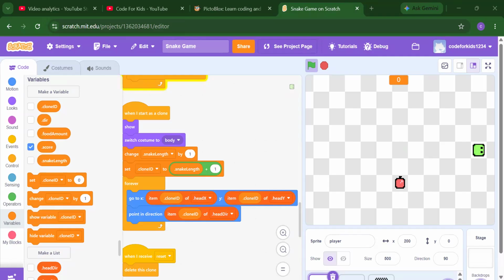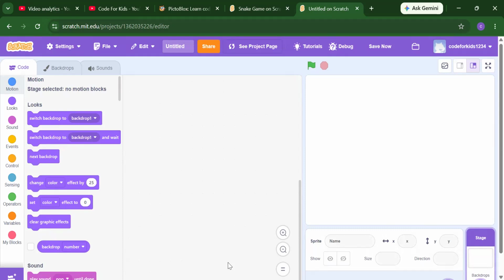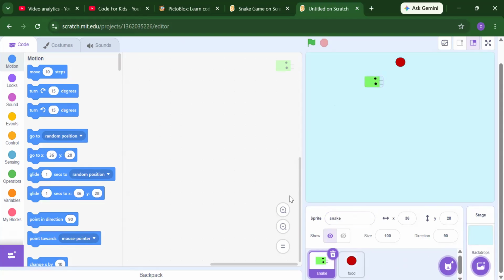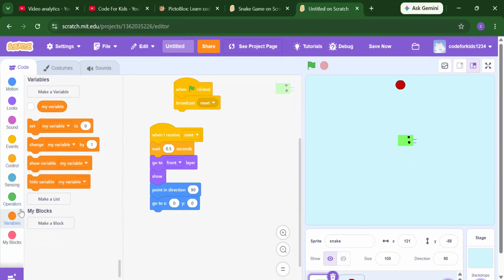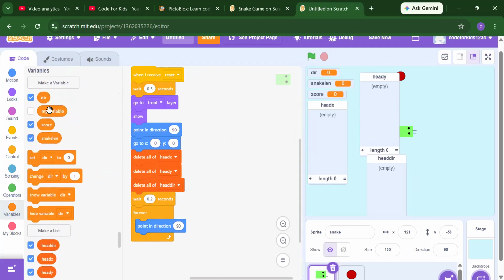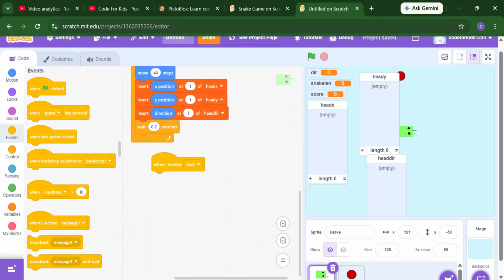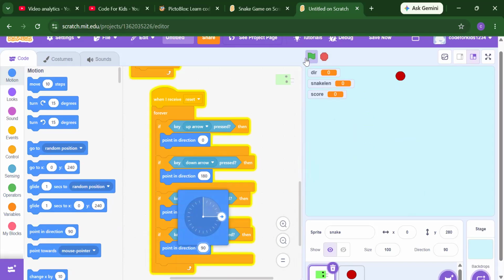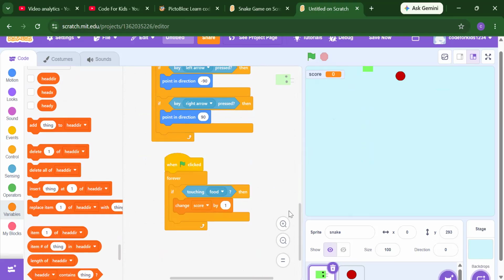How to Make a Snake Game in Scratch 🐍 | Scratch Tutorial for Beginners (2026)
In this tutorial, you'll build a complete Snake Game from scratch. This project is perfect for beginners, students, and kids who want to learn Scratch programming in a fun and interactive way.

📚 In this video, you'll learn:

✅ Create the Snake
✅ Move the Snake using Arrow Keys
✅ Add Food
✅ Make the Snake Grow
✅ Score System
✅ Wall Collision
✅ Game Over Screen
✅ Complete Game Testing

This Scratch project will help you understand important programming concepts such as variables, loops, conditions, broadcasts, cloning, and collision detection.